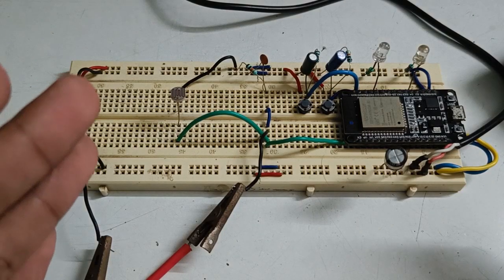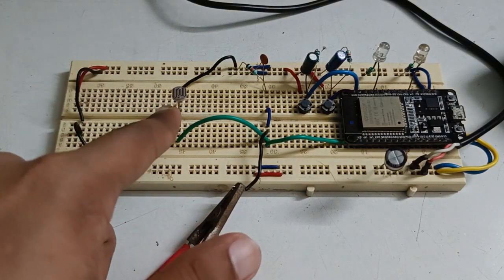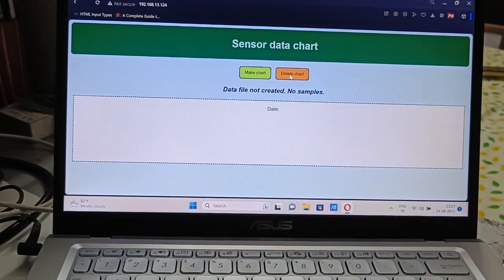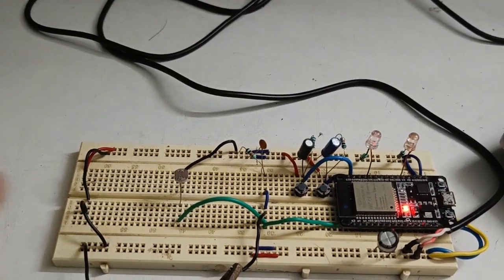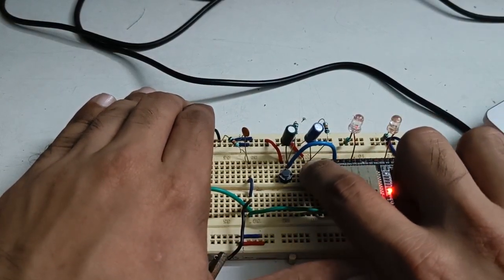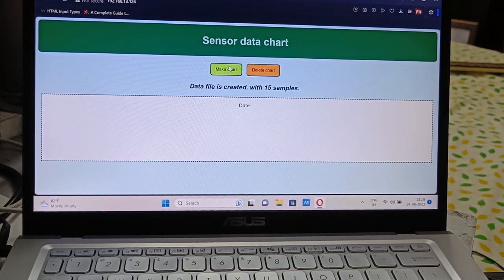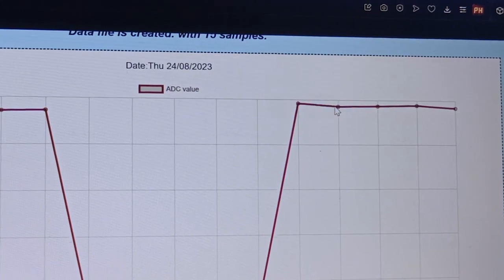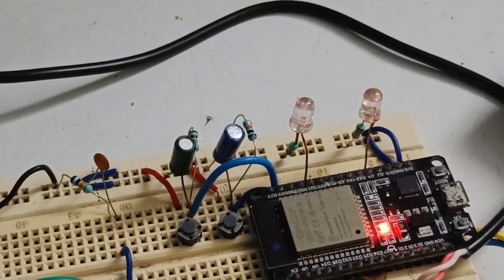Get Sensor Data Chart On One Click | ESP 32 WEB SERVER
Project demo video. This IoT project displays the sensor data on a graph. No third party cloud service was used.